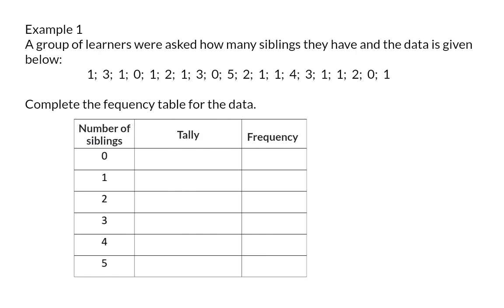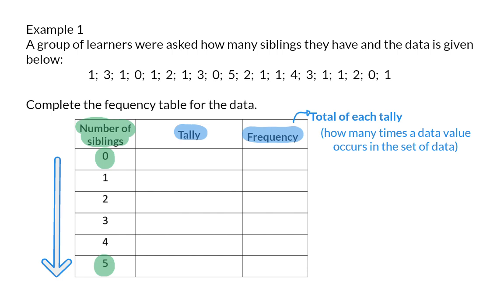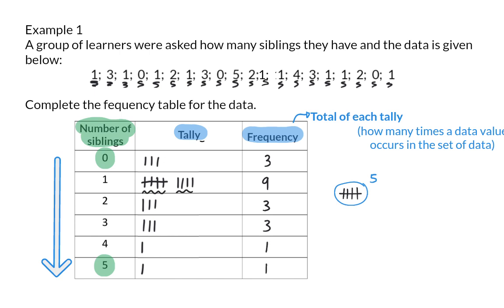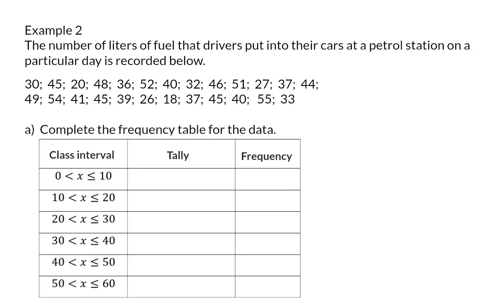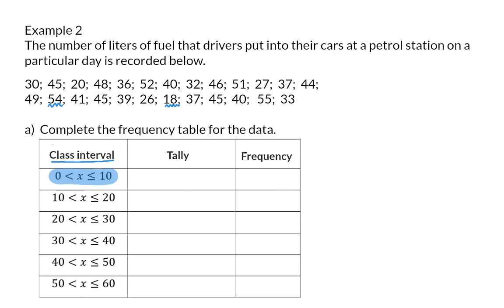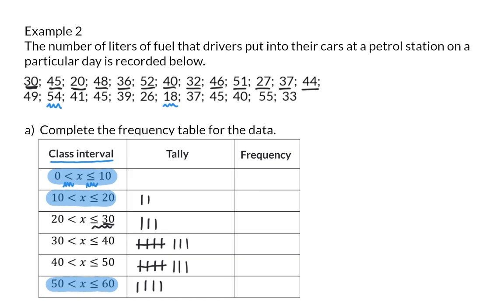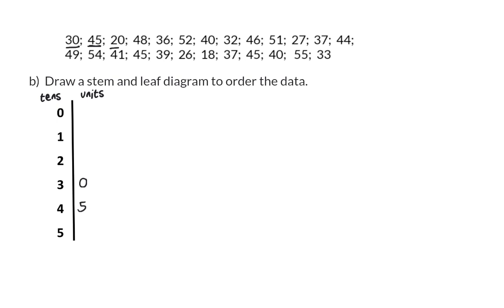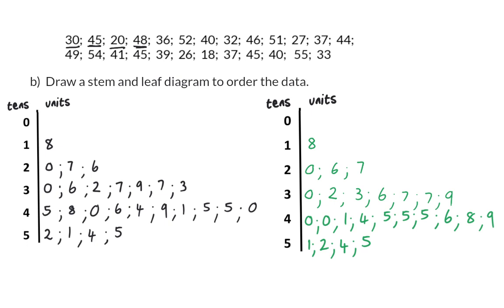02 Organising data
Data handling 8 and 9